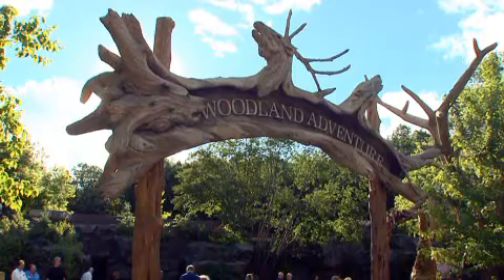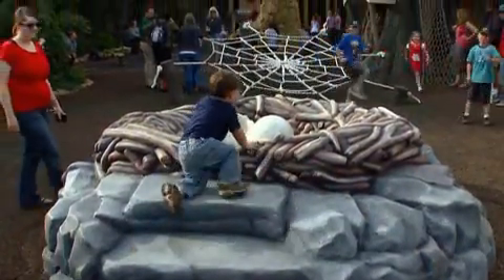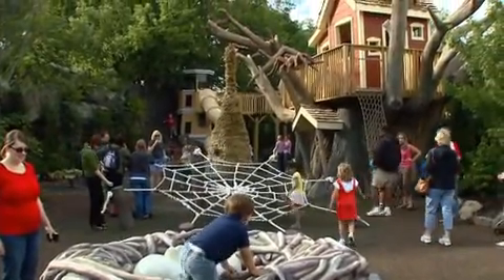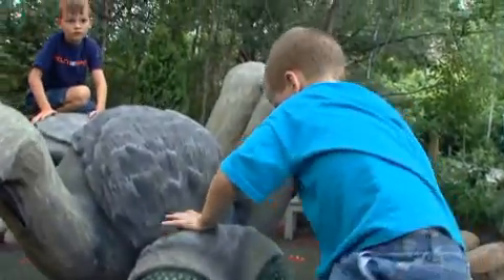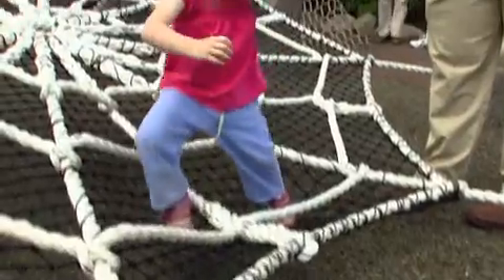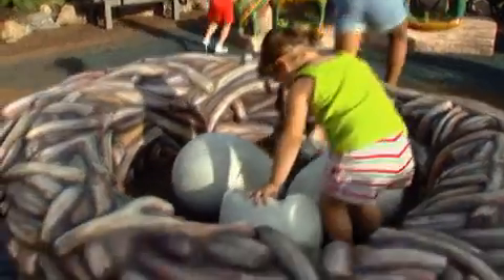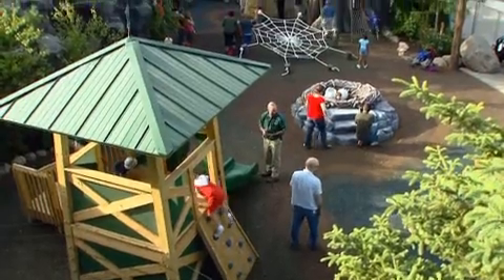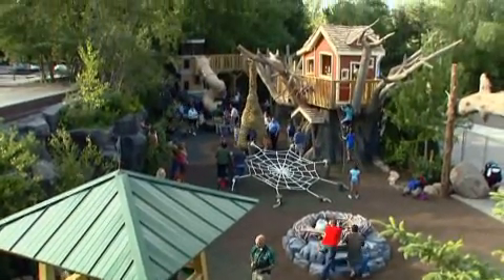Minnesota Zoo's Woodland Adventure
An interactive, nature-based play area where children can reconnect with the great outdoors by discovering sculptures of animals and natural objects, explore hollow tree boles, and climb on suspension bridges, nets, tunnels, and slides.